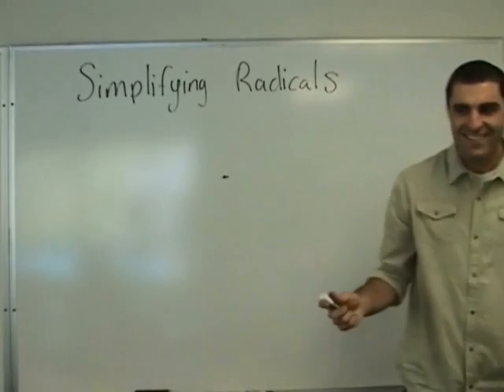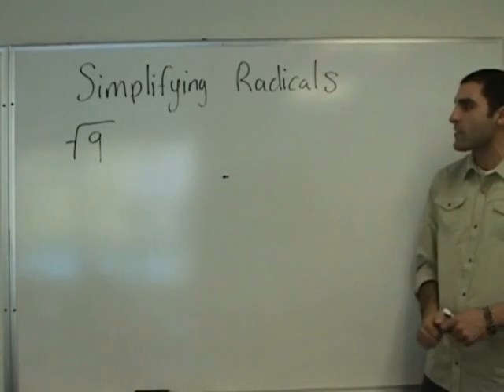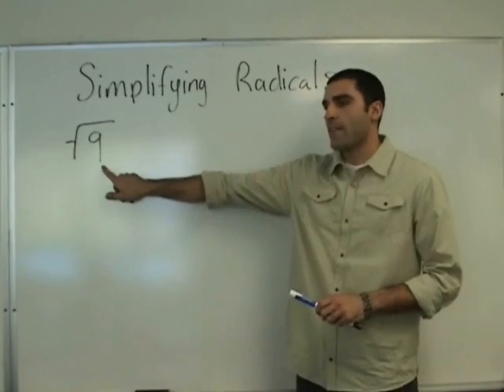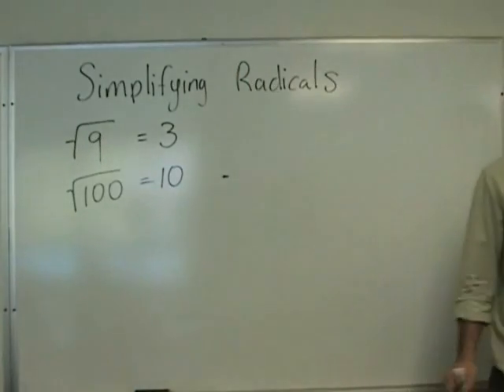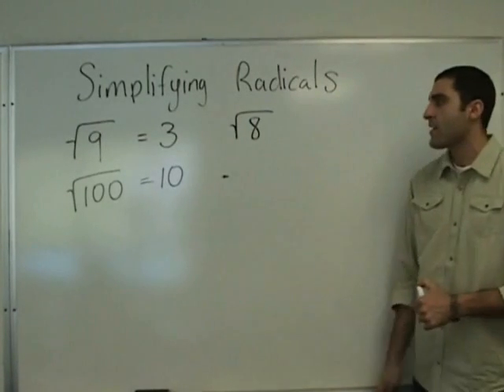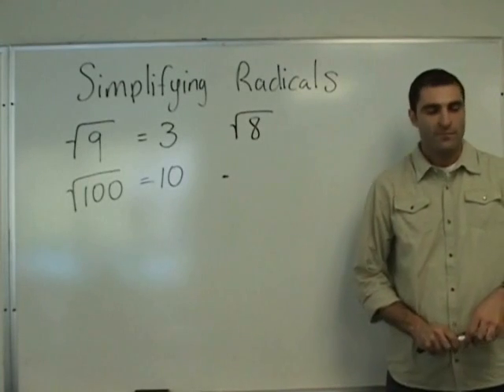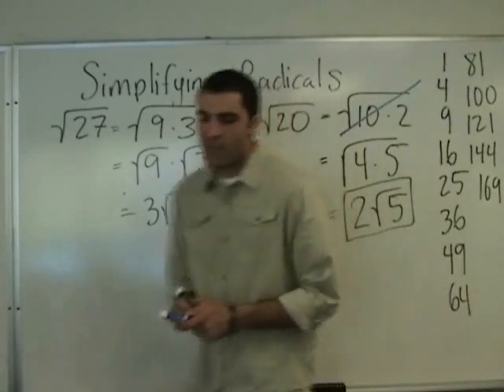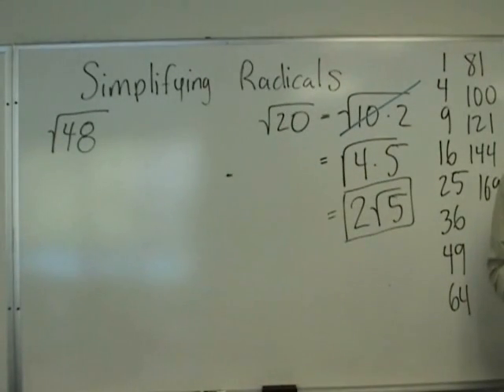Algebra - Simplifying Radicals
An introductory look into simplifying radicals, also known as simplifying square roots. YAY MATH!